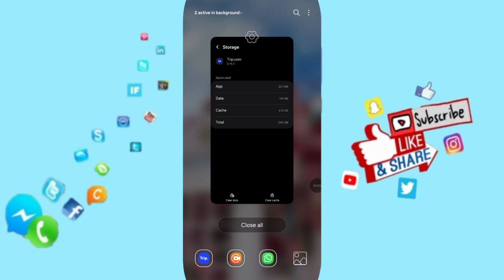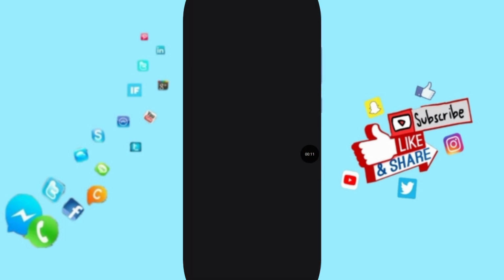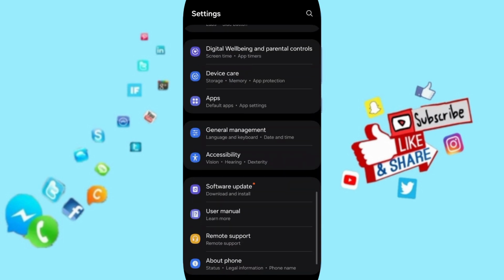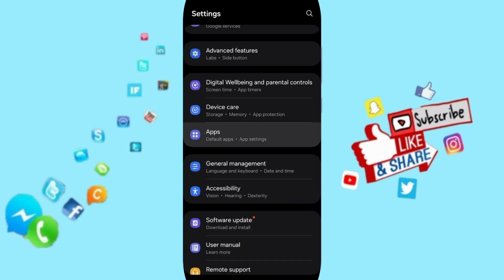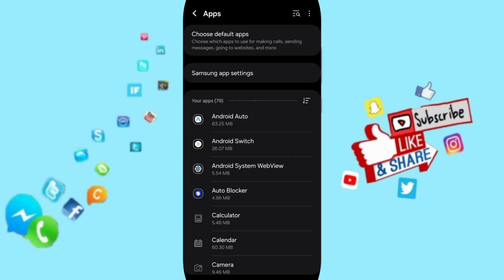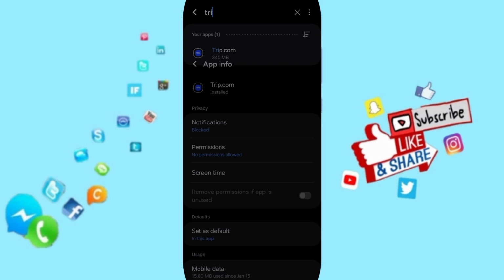How To Fix And Solve Server Error On Trip.com App | Easy Fix